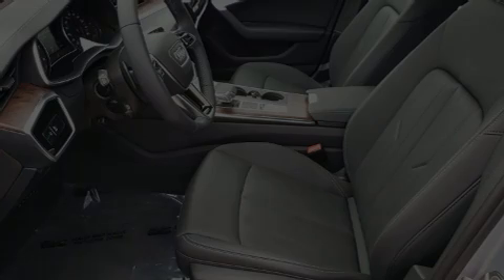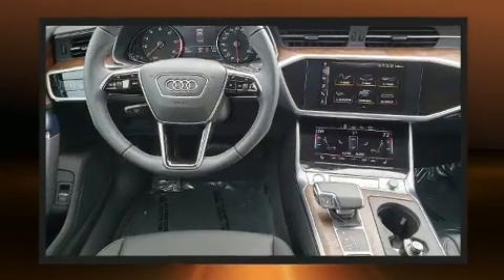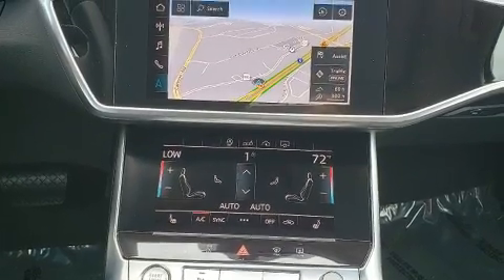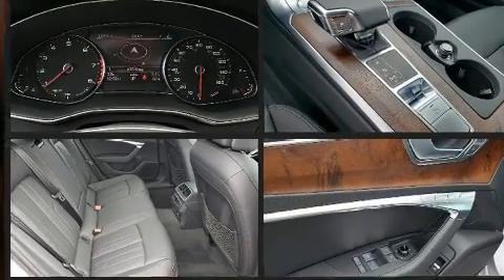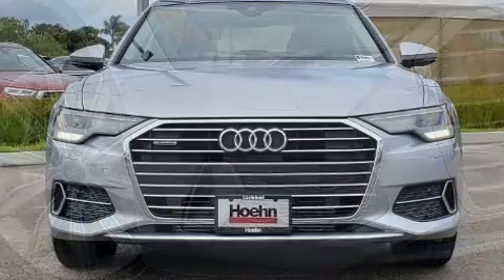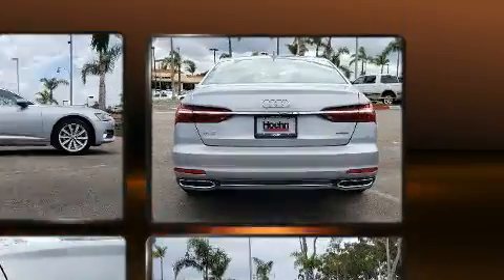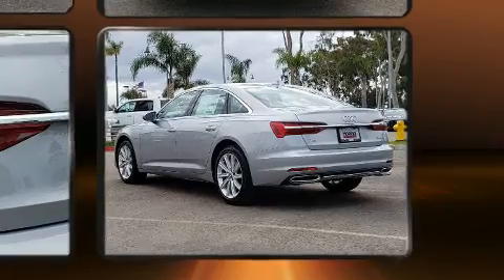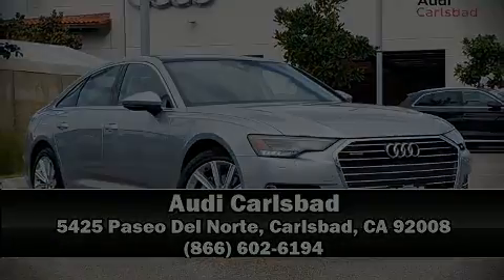2020 Audi A6 45 Premium in Carlsbad, CA 92008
Audi Carlsbad
5425 Paseo Del Norte

Discerning drivers will appreciate the 2020 Audi A6. Under the hood you'll find a 4 cylinder engine with more than 200 horsepower, and for added security, dynamic Stability Control supplements the drivetrain. A turbocharger is also included as an economical means of increasing performance. Audi prioritized comfort and style by including: leather upholstery, adjustable headrests in all seating positions, power front seats, a built-in garage door transmitter, automatic dimming door mirrors, turn signal indicator mirrors, and seat memory. Audi ensures the safety and security of its passengers with equipment such as: dual front impact airbags with occupant sensing airbag, front side impact airbags, traction control, brake assist, a security system, an emergency communication system, and 4 wheel disc brakes with ABS. You'll never lose visibility with rain sensing wipers, which activate automatically when the drops start to fall. Our sales reps are knowledgeable and professional. We'd be happy to answer any questions that you may have.